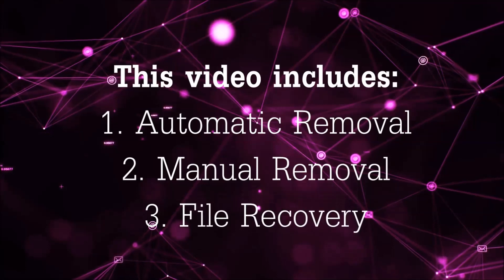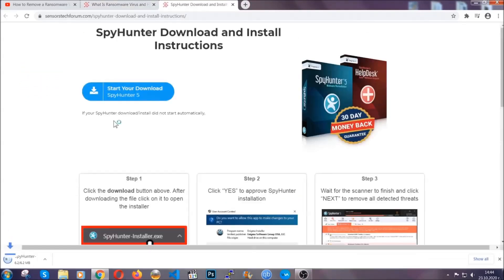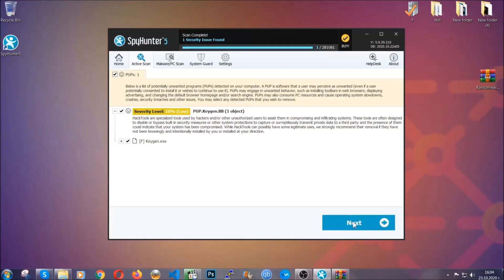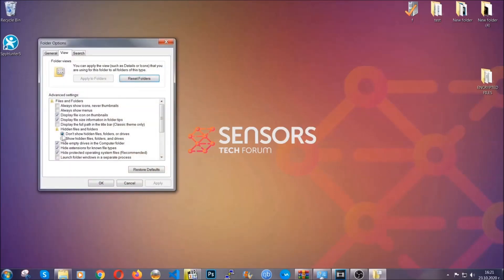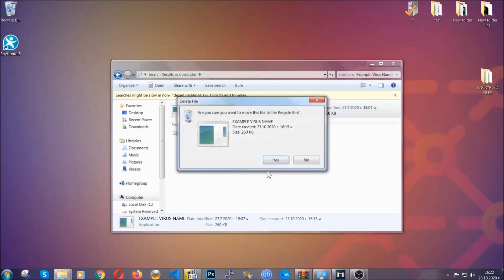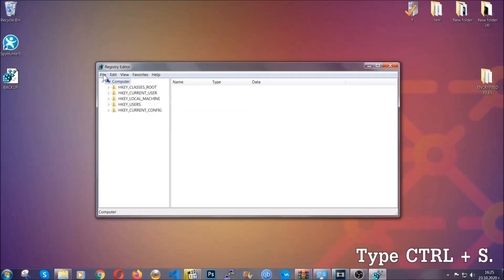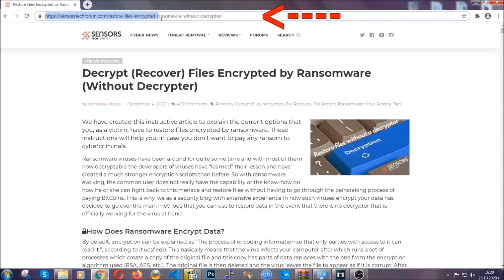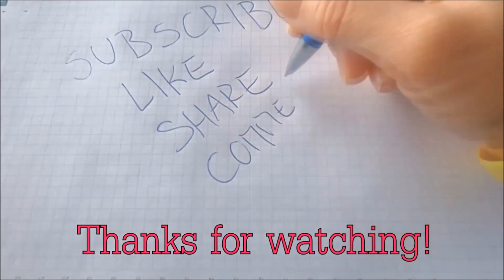QAZX Virus [.qazx Files] Ransomware Removal + Decrypt [Fix]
00:00 Start
00:50 Automatic Removal
02:00 Manual Removal
05:13 File Recovery